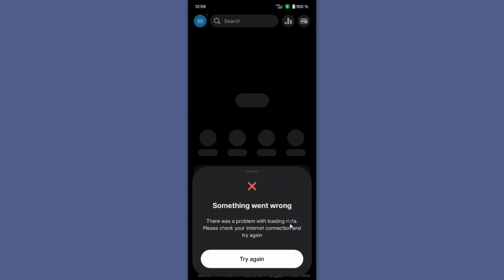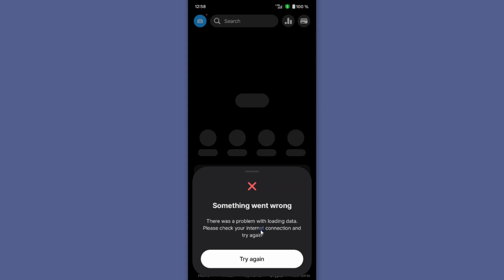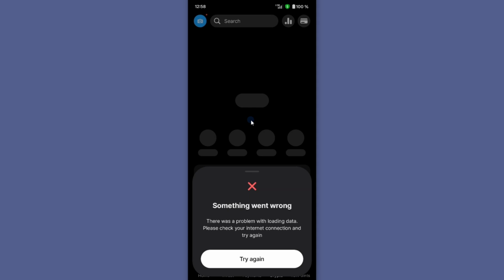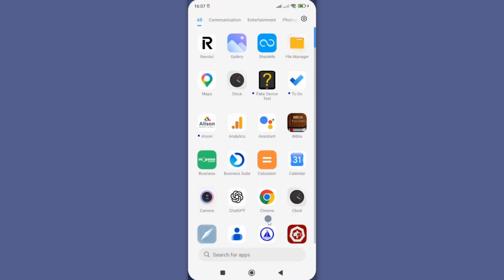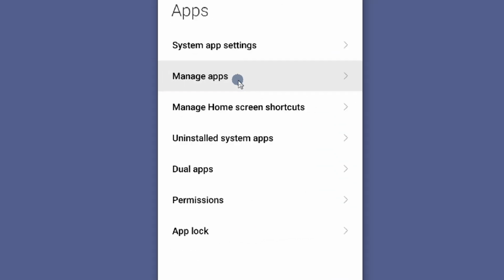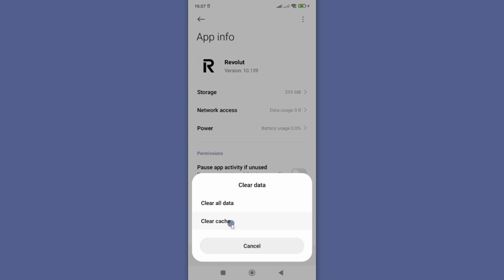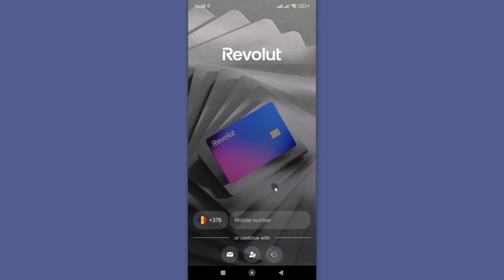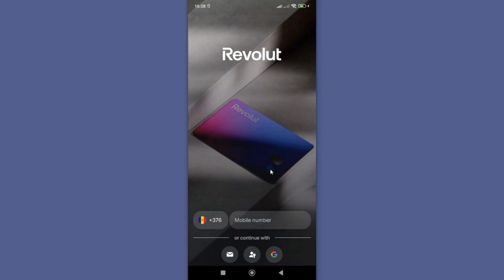How To Fix "Something Went Wrong" Error On Revolute Mobile Banking App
-How To Fix Sorry We Experienced An Error While Processing Your Request In KCB Mobile App
-How To Fix "Log In To Continue A Firewall May Be Blocking Spotify" Error On Spotify App